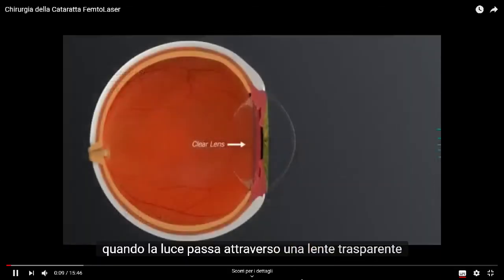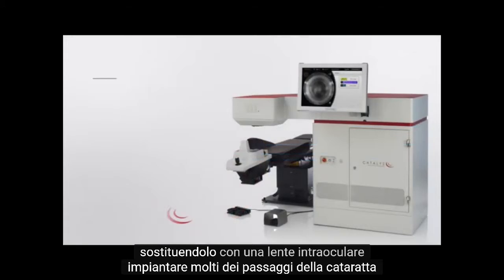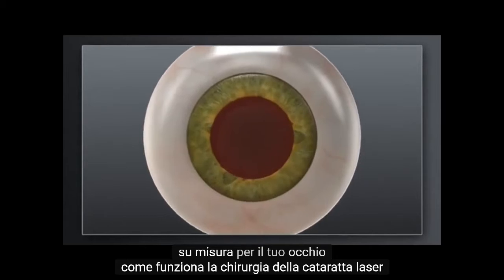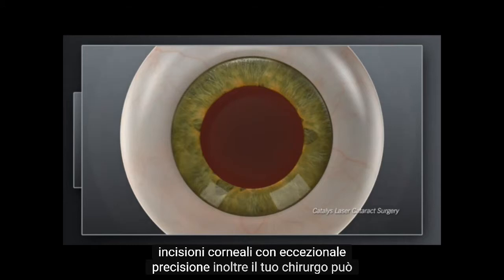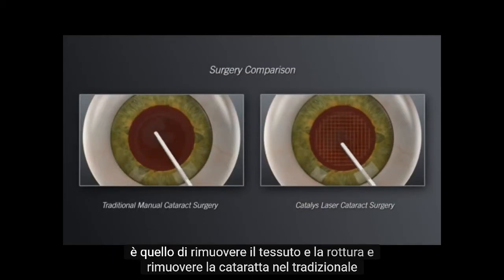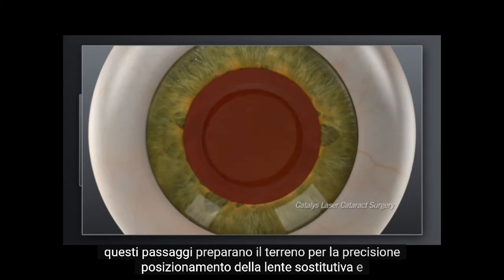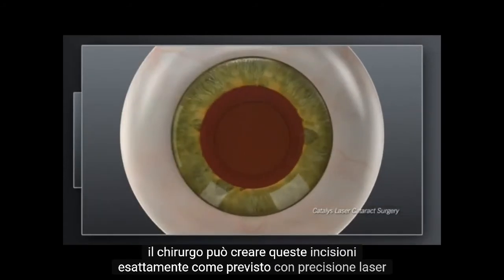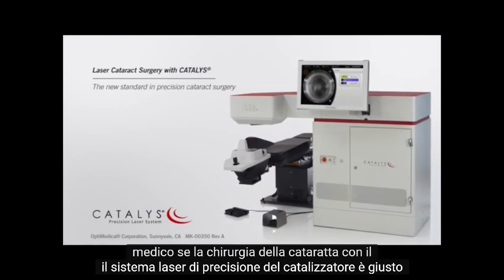Chirurgia della Cataratta FemtoLaser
L’intento è quello di ottenere una buona visione senza l’aiuto degli occhiali, attraverso un accurato calcolo della lente da impiantare, con la correzione dell’astigmatismo (con l’utilizzo del laser o di una lente torica) e, se possibile, mediante una lente a profondità di fuoco o trifocale (Lenti premium ad alta prestazione visiva).